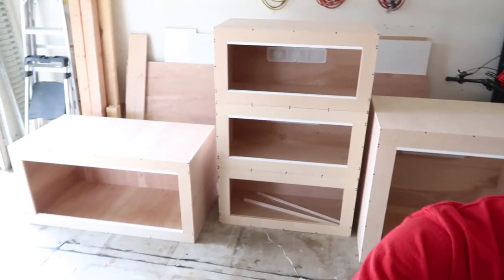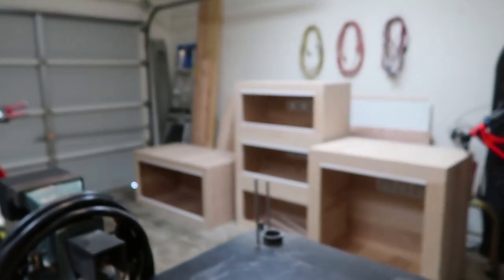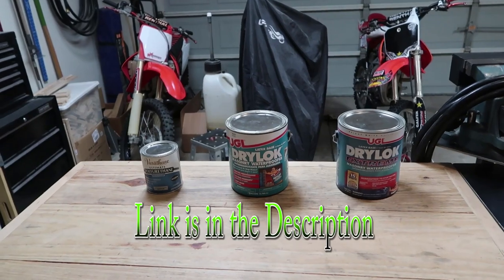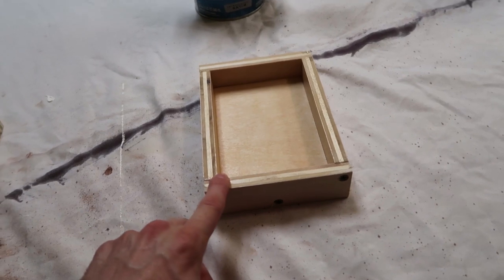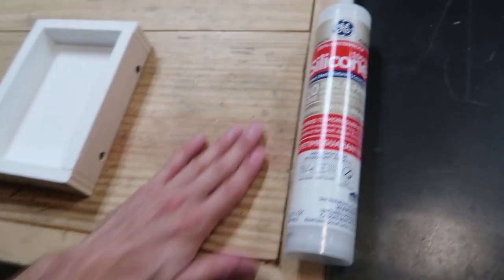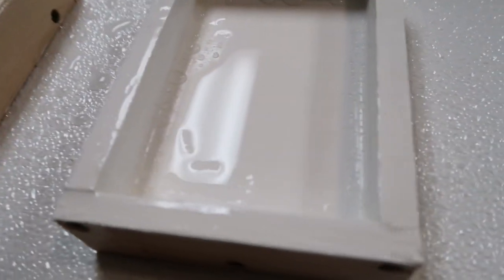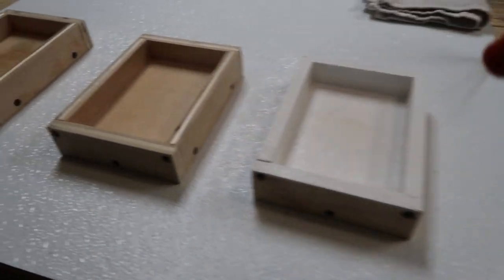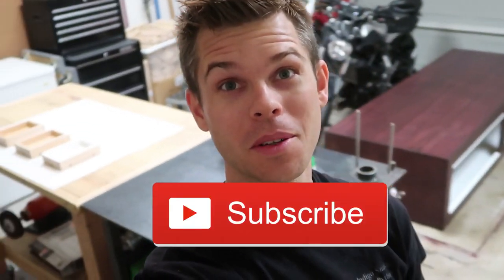BEST Interior Wood Sealants For Reptile Enclosures!!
If you have ever wondered how to seal the interior of a wood reptile enclosure then this video is definitely for you!!! Hope this video helps. Enjoy!!
*Interior Sealants used in this video*
Dryloc Extreme

Dryloc Original

Varathane Polyurethane (water based)

G.E. 100% Silicone Calking